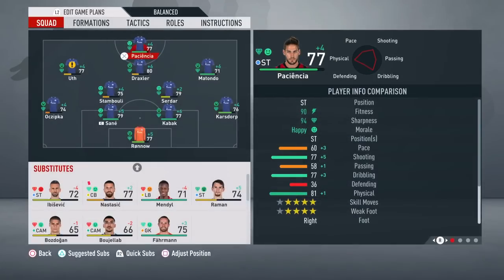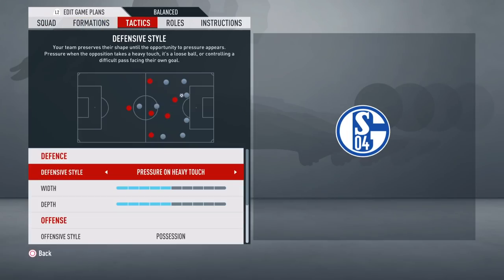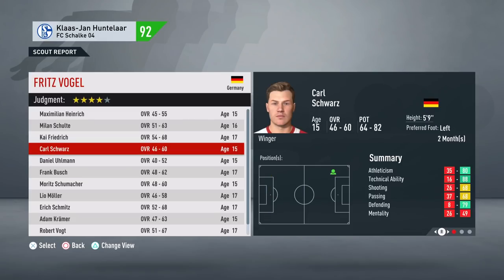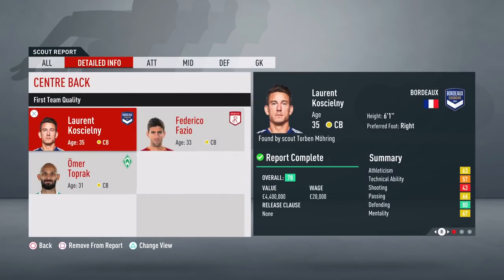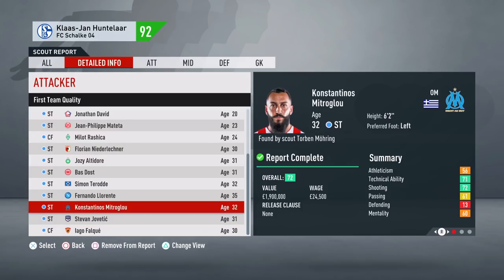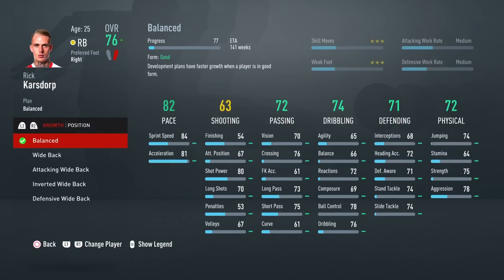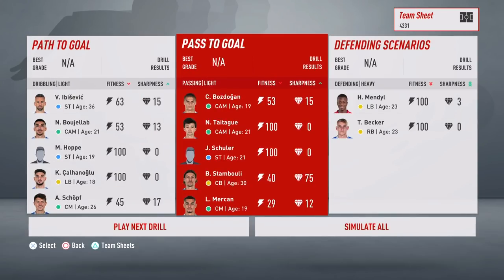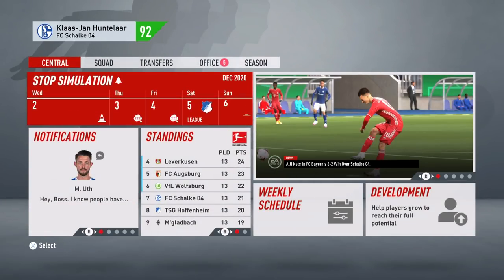5 Tips to keep your Career Mode realistic on FIFA!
How to keep a FIFA Career Mode save realistic

Analysing the squad

Find best young player (Under 21)
Try to figure out Avg Age of squad (Can be found on SoFIFA)
Figure out a formation and see where you need improvements
Compare existing squad to squad rules for the league

Youth Academy

Dont use academy scouts that are higher than your teams star rating
Try to only keep 1 or 2 players per area of the pitch, dont stockpile 5 LW’s while having 0 RW unless you plan to retrain
Scout countries that you have players from already
Neighbouring countries is another good place to scout

Buying Players

Fully scout a player before signing
Don't buy players that are more than 1-2 OVR higher than current best player, this rarely happens.
If you do, make sure it's either an old player returning to former club, or a short loan of a player from division above
EG if my starting 11's overall average is 66, the best player I can sign must be 68 rated. But, he can't be from a better team. The only exception is players over 30 years old, they can be 3 ratings above your starting 11's overall average.

Selling Players

Don't horde players, if you do reject an approach, offer the player a new contract.
If offer comes from team much better than yours and is over market value, chances are irl the team would accept

Keeping overall realistic

Dont sign players that are massively better than current existing young players. EG if you have an 19 year old with 70 overall, dont then sign a 17 year old who is 75 even if this is lower than your best players overall
Try to keep training to players who arent in starting XI
This helps with sharpness and will stop players increasing by 10 overall a season